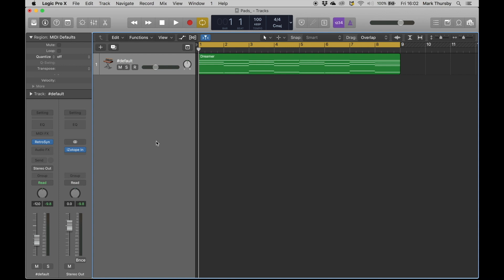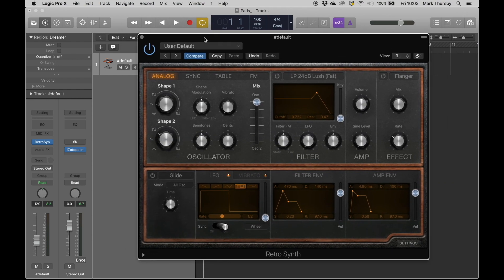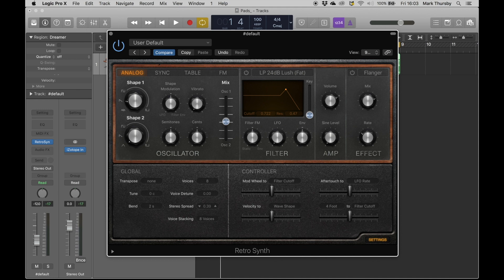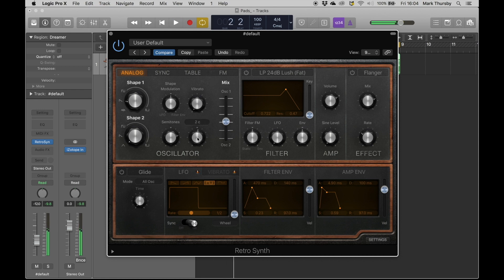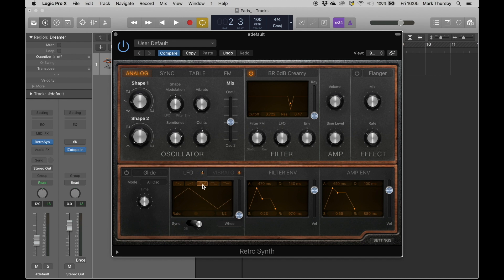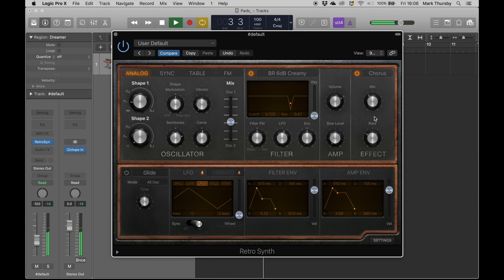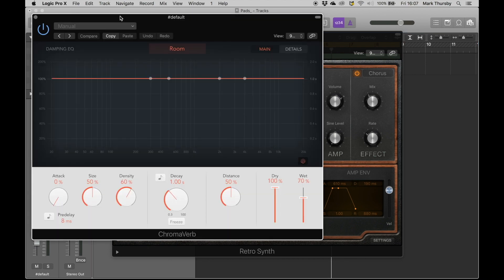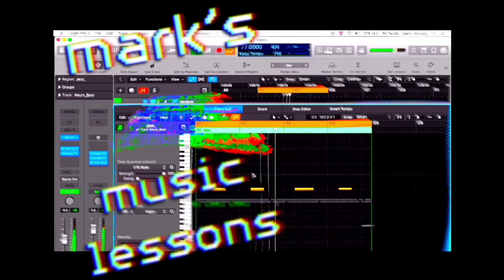Lush Analogue Pads using Retro Synth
Very simple, quick tutorial using Logic's Retro Synth to make a nice, big pad sound. Assumes no knowledge